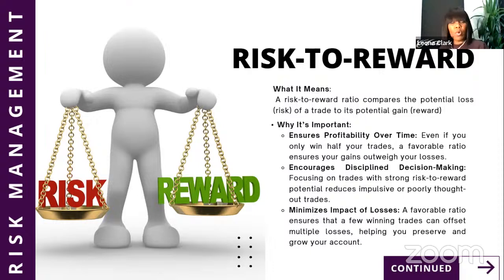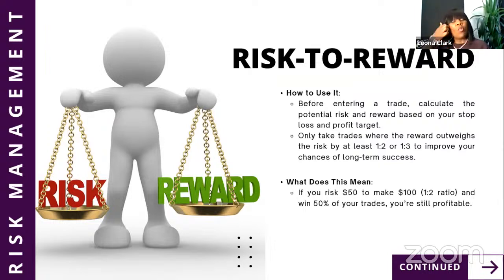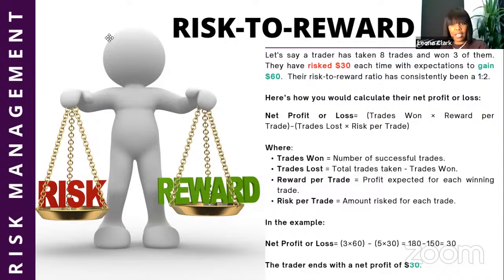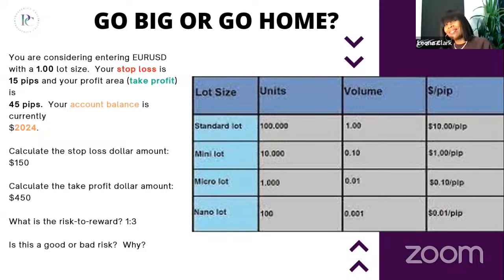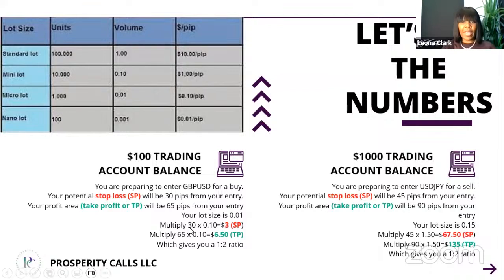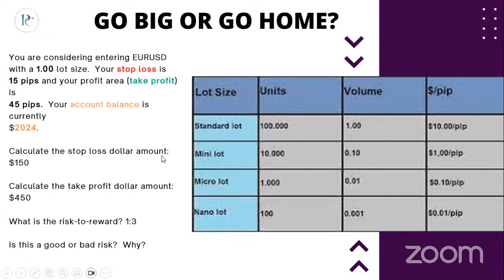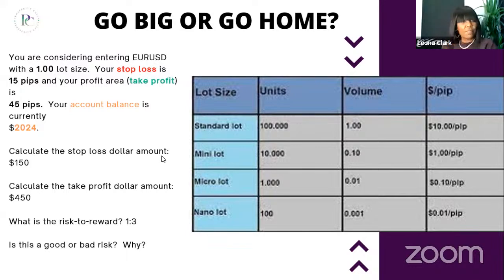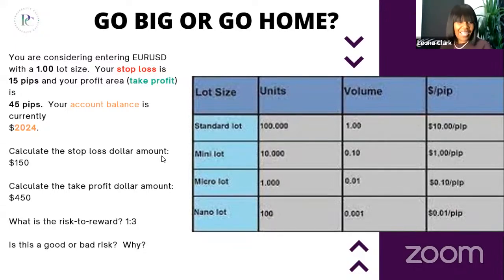Trading Survival Guide: Part 2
We're continuing our lesson on common mistakes that new traders make to help you create your very own trading survival guide for 2025.

I created this series to help guide you on the path to more wins with less costly mistakes when trading in the FOREX market.

This session is designed for new and struggling traders who want to:
-Create a risk management plan that produces consistent profit from trading
-Minimize or eliminate impulsive trading that causes blown accounts
-Build or rebuild confidence in trading
-Establish a proper risk-to-reward that promotes consistency

Part 3:  Scheduled for November 29th at 1 PM EST/12 PM CST

If you're ready to take this skill serious and learn more today, prepare to save 50% on upcoming Black Friday deals on November 29th.

For those that are outside of the United States, you can and type "WAITLIST" in the message.